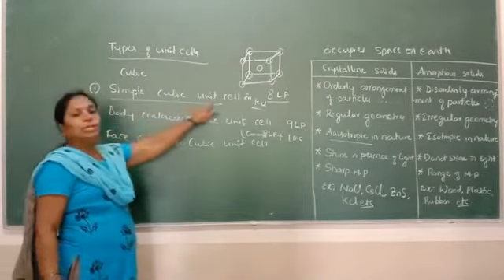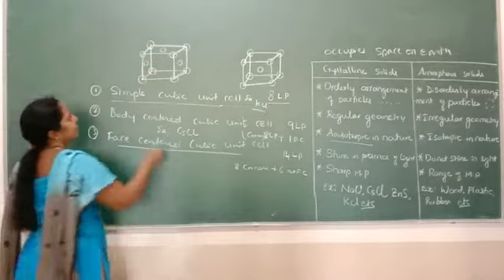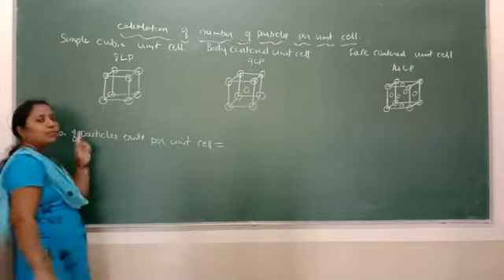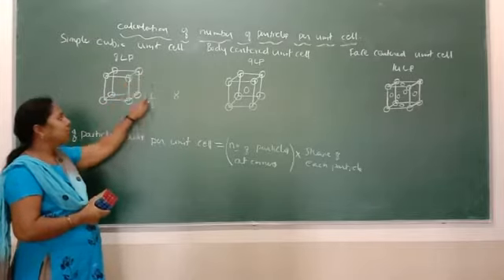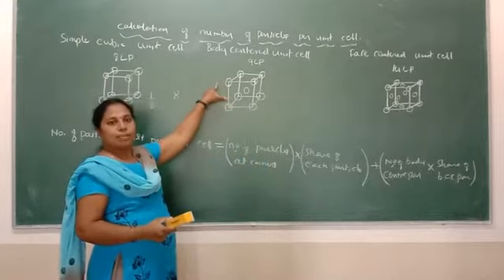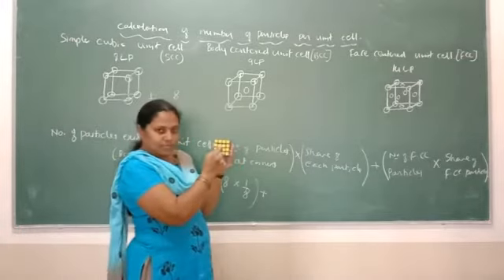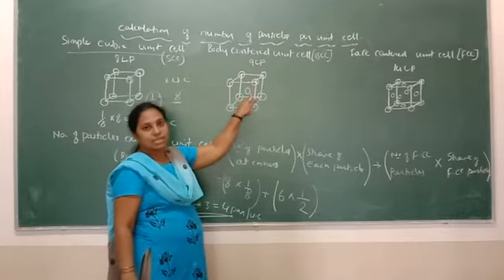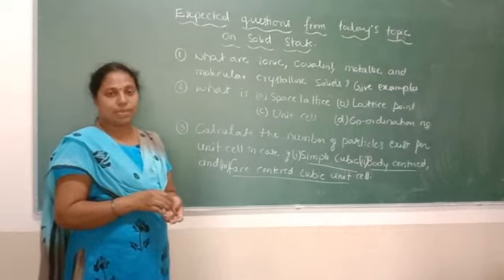Chemistry solid state part 3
Solid states part3